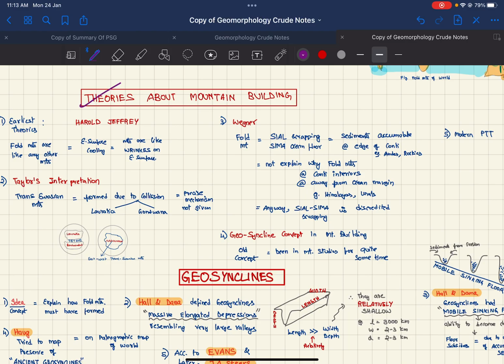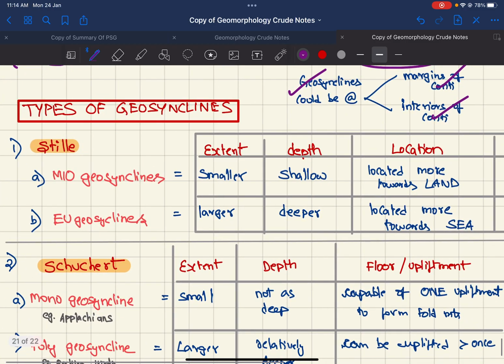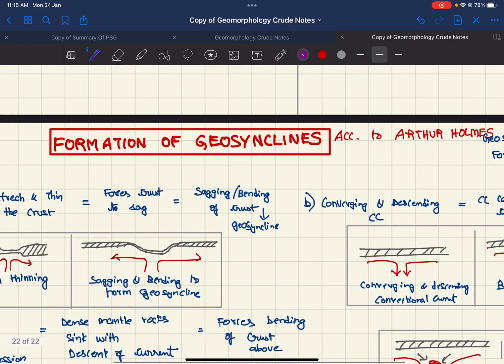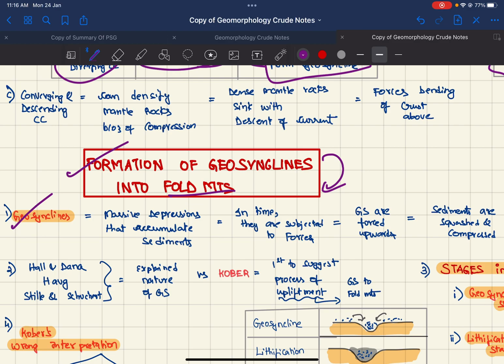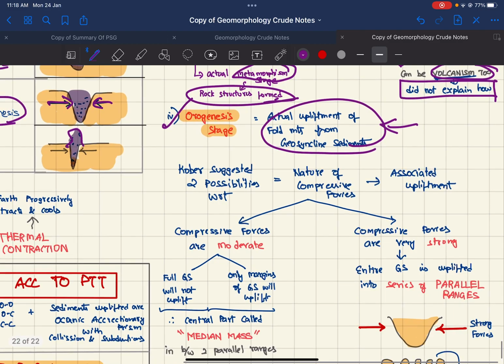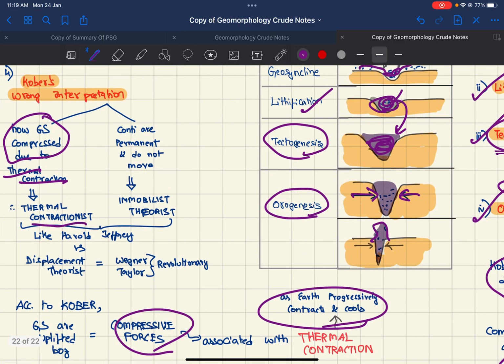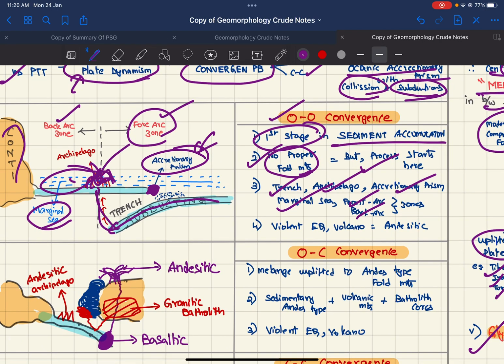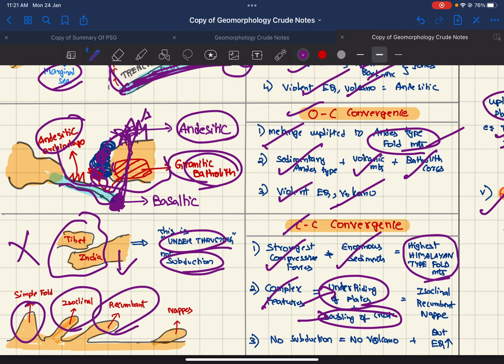Geomorphology Jan 23